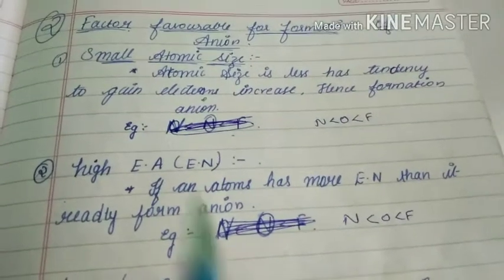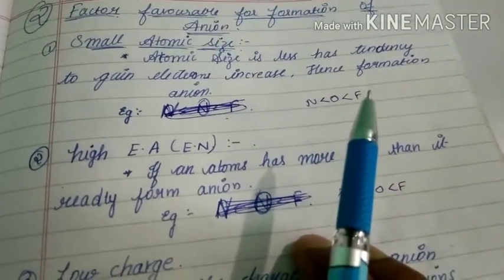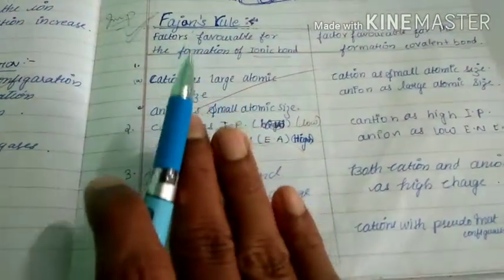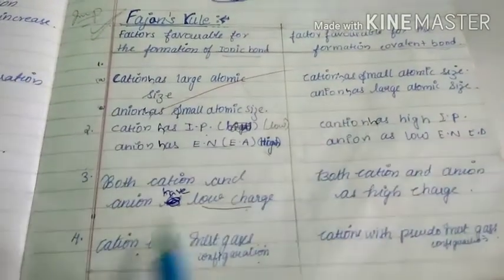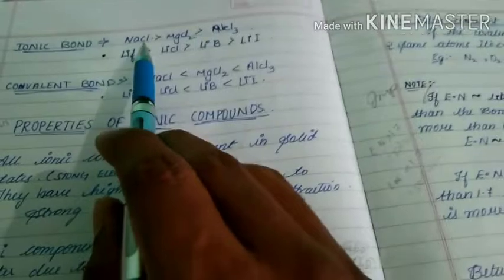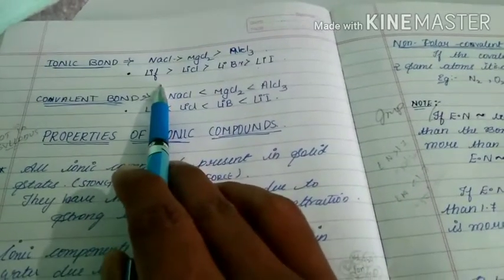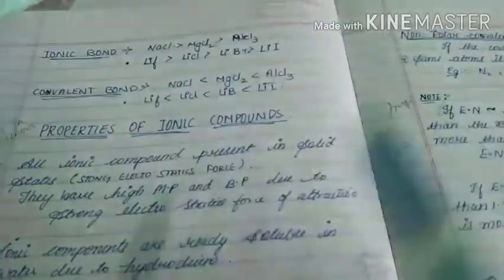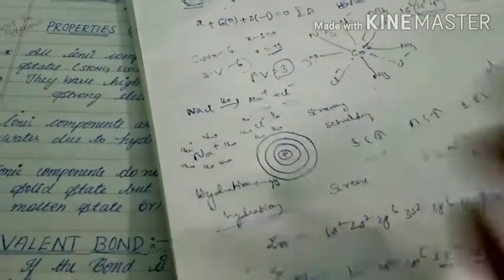Class 11 Chemistry: Chemical bonding part -2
Factors favourable for the formation of anion, Fajans rules